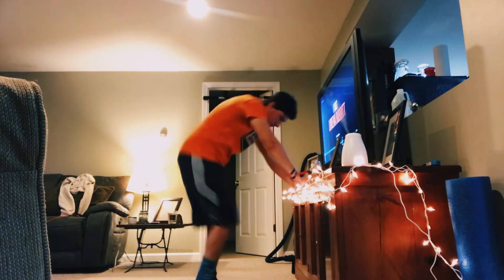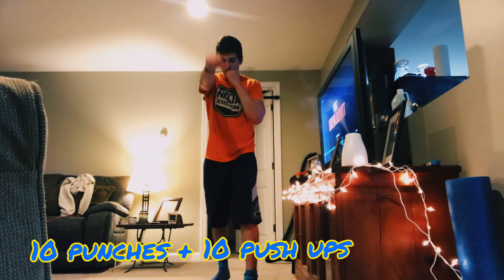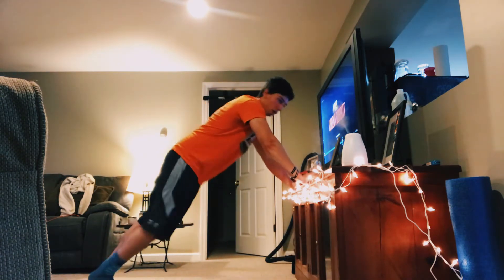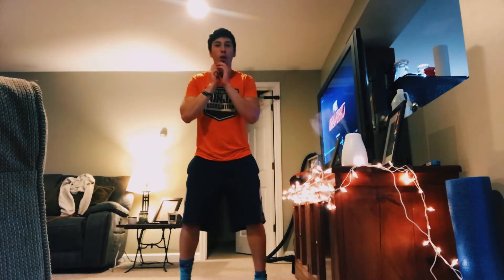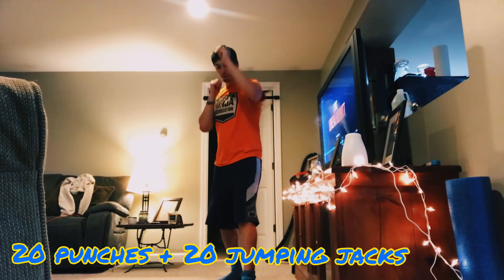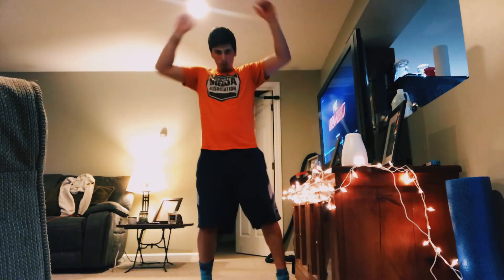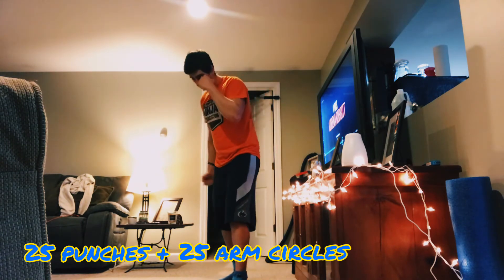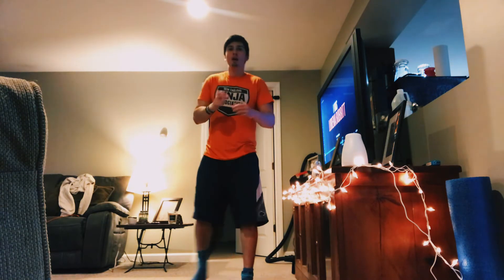PUNCH IT RSB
Punches and exercises (4 rounds)
1. 5 punches...5 burpees
2. 10 punches...10 pushups
3. 15 punches...15 squats
4. 20 punches...20 jumping jacks
5. 25 punches...25 arm circles
6. 30 punches...30 raise the roof